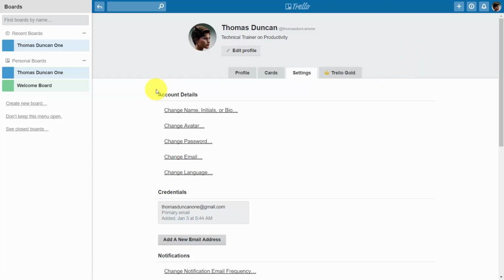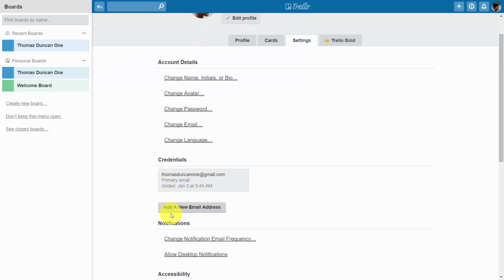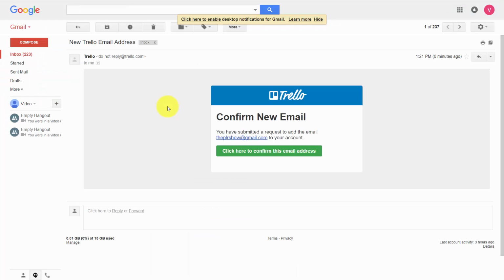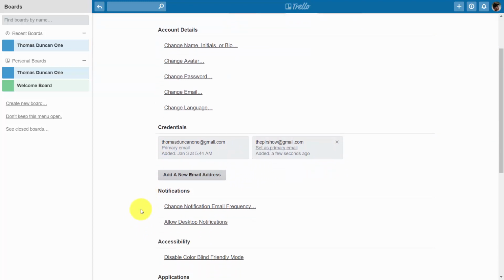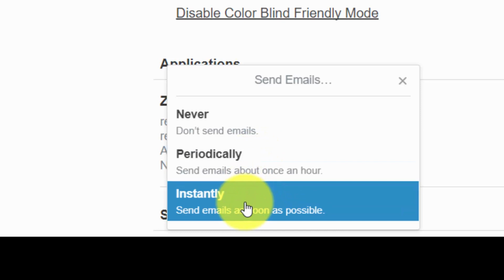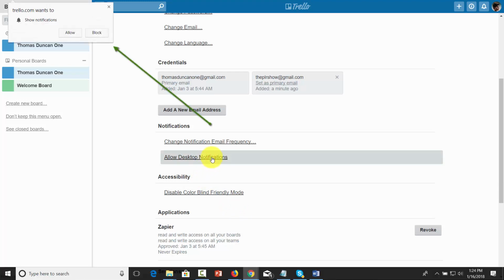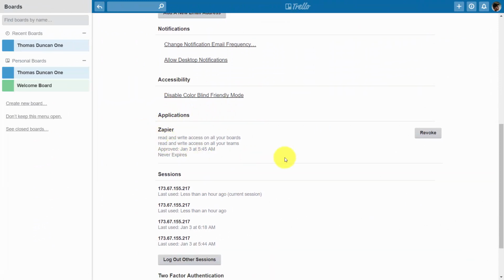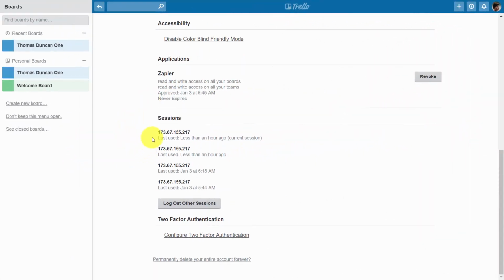3 Configure Settings Free Trello Training Course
Configure Settings Free Trello Training Course